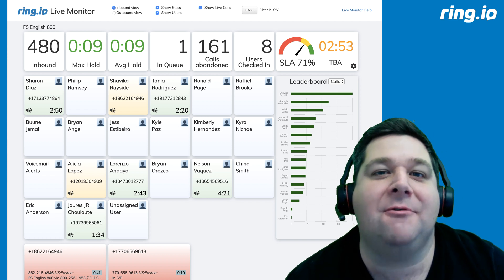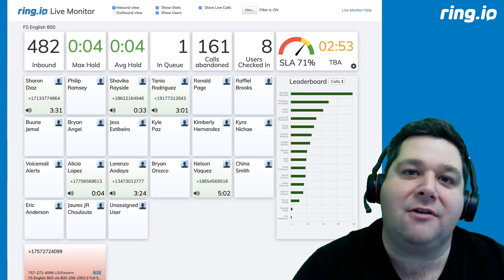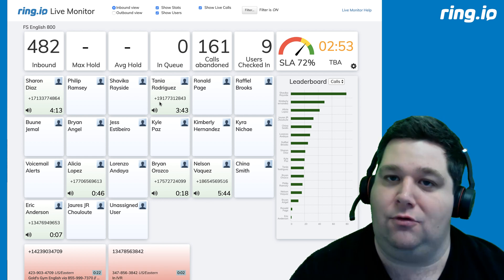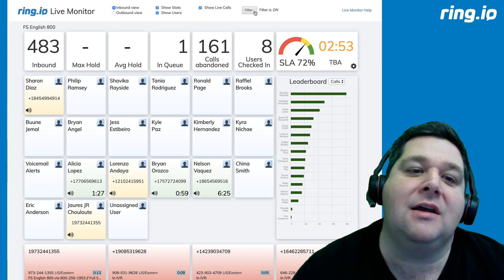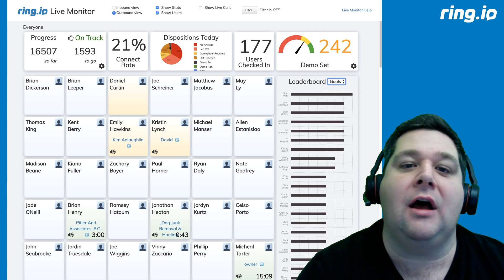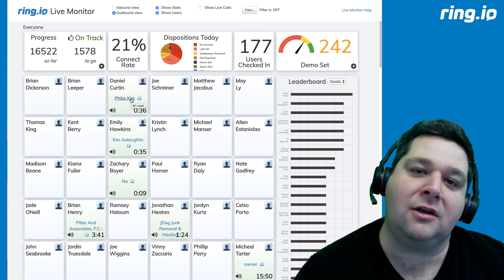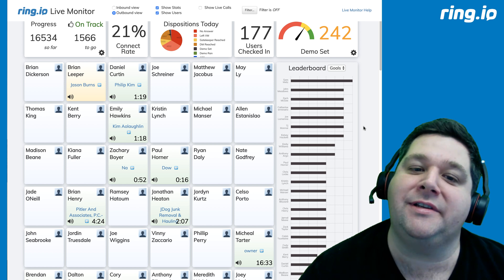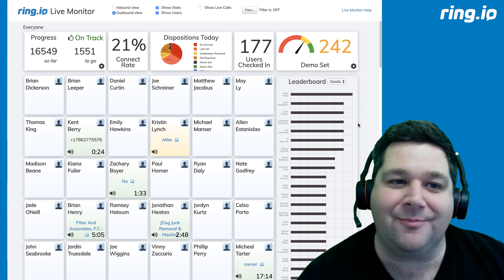Ring.io Live Monitor - listen to calls in real time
If you do call coaching, sales monitoring, manage a call center or simply want to get better at having customer conversations of the phone, check out this quick demo of the Ring.io Live Monitor